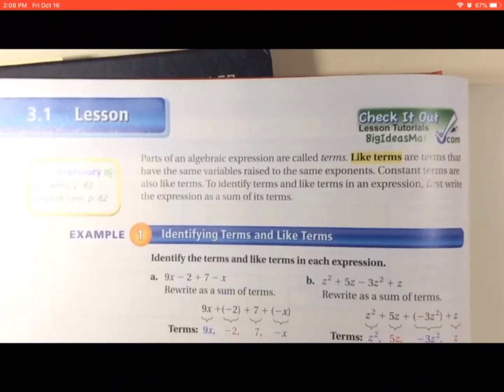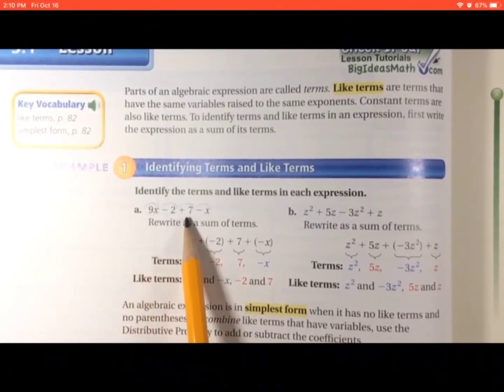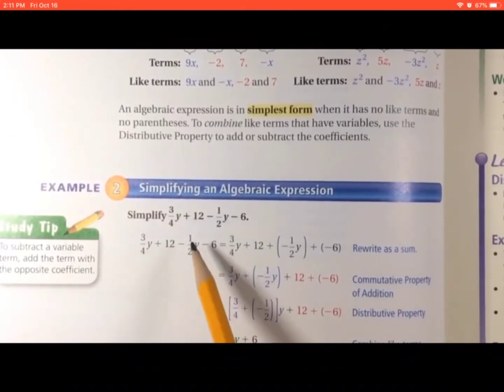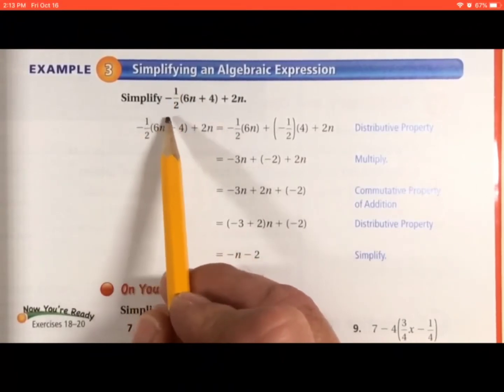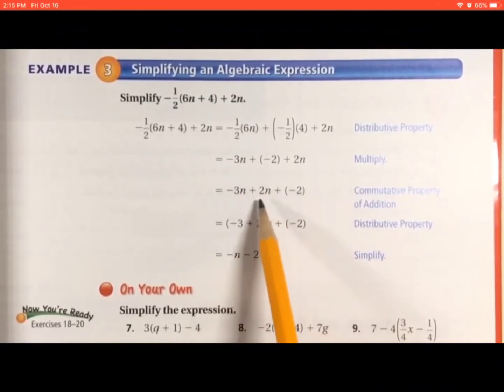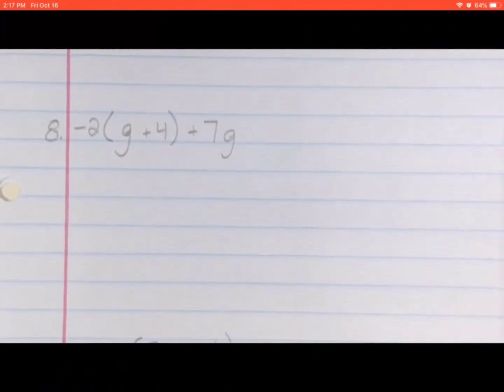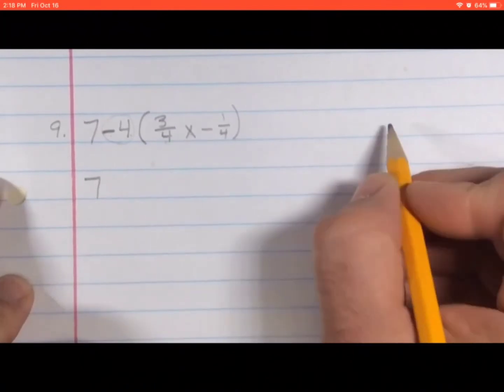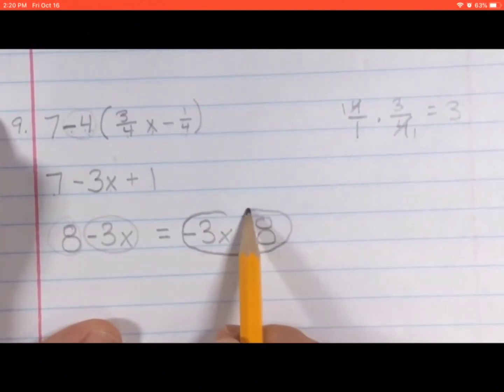Lesson 3.1 (Part 1)